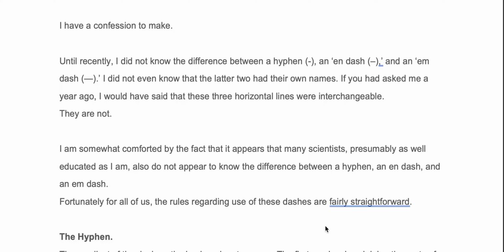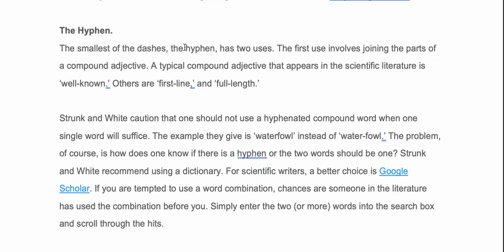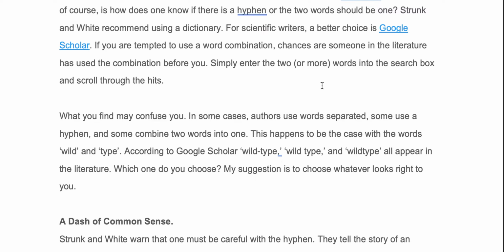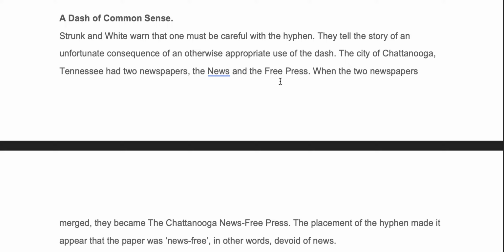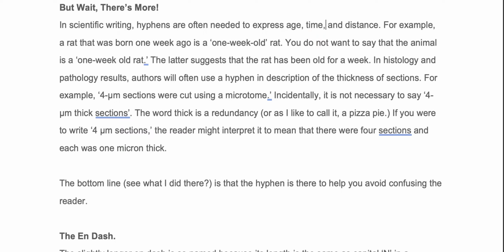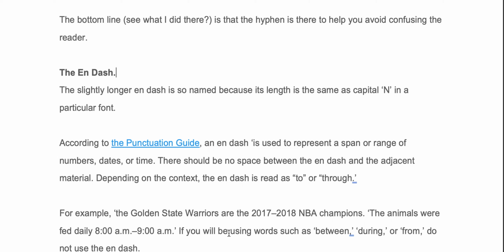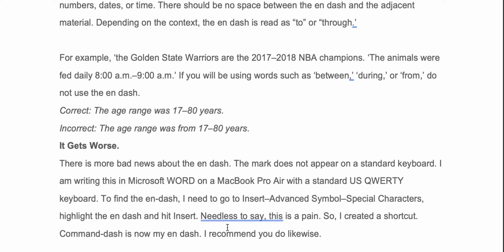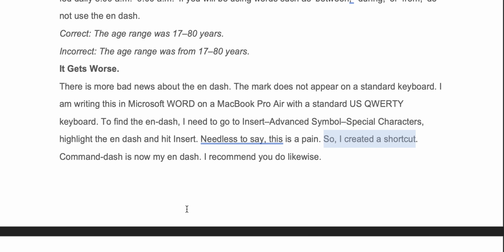en dash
Libertymedcom.com